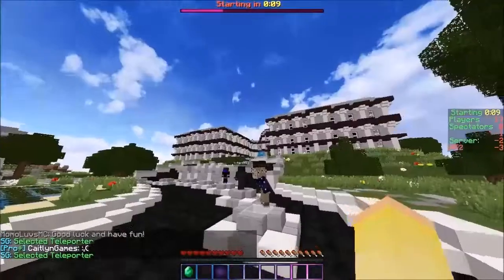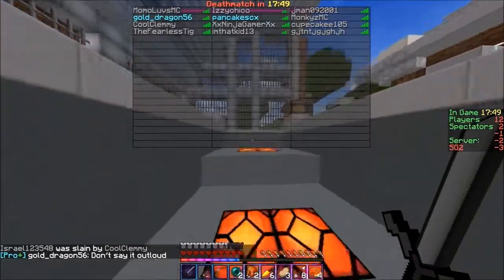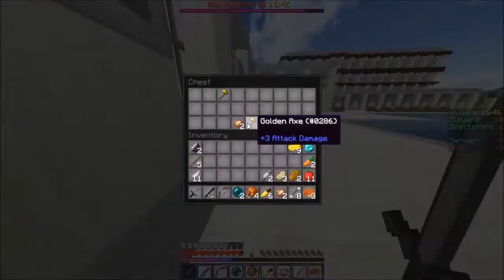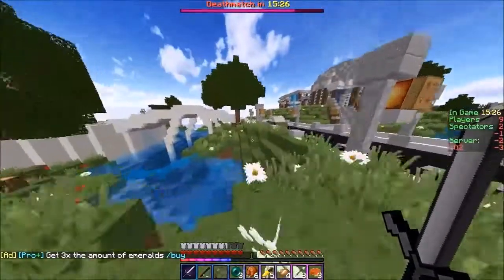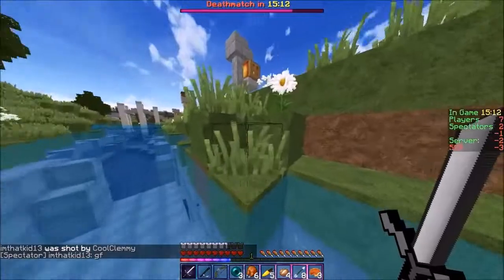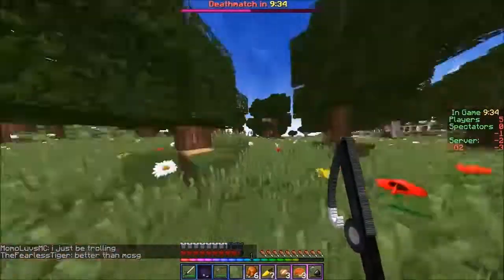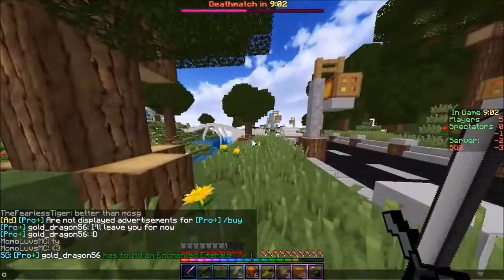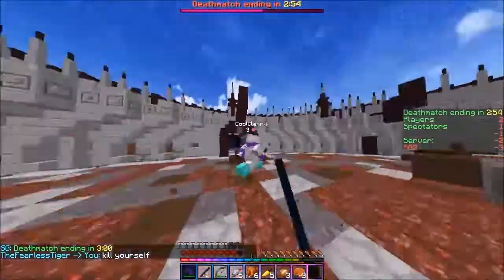Minecraft Survival Games Ep 16! Lil bit of a troll! w/MomoLuvsMC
I hope you enjoyed another episode of the Minecraft Survival Games!